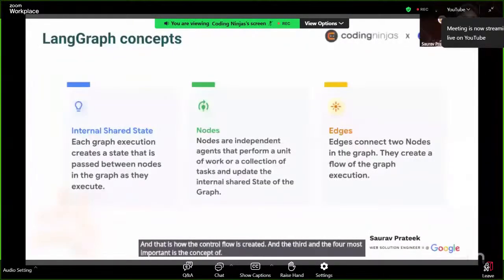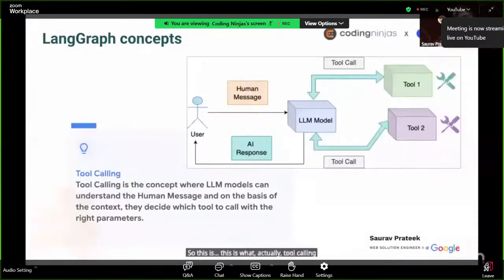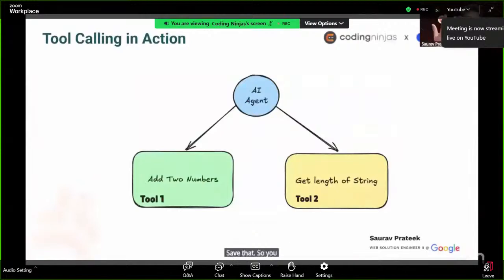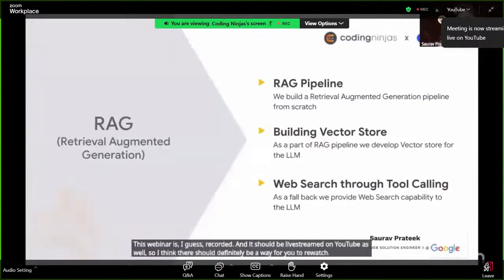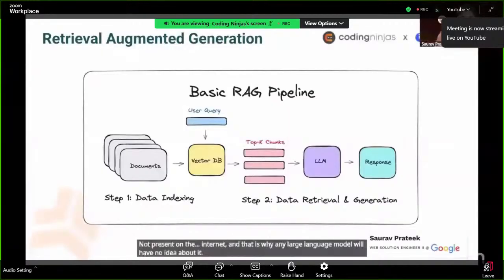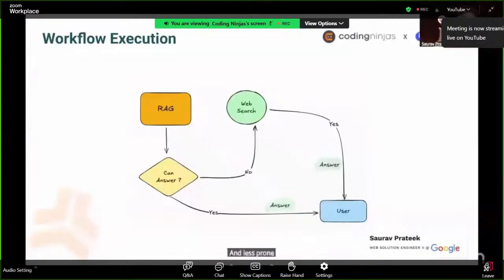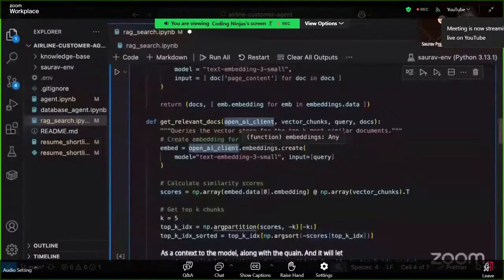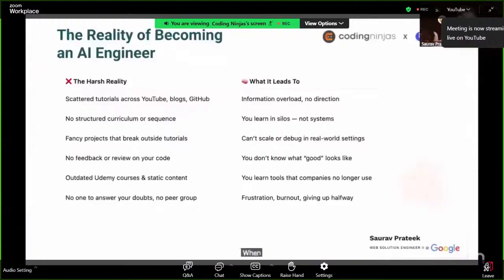Multi-Agent AI Systems Workshop 🔥 Build Production-Grade AI Systems | 25L+ CTC Roles at Google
🚀 Want to build production-grade AI systems like engineers at Google?

In this exclusive live workshop, you'll learn how Multi-Agent AI Systems are designed and deployed in real-world applications.

This session is perfect for AI Engineers, Developers, and Tech Enthusiasts who want to build scalable AI systems and prepare for high-paying AI roles (25L+ CTC).

💡 What you'll learn in this workshop:

✔ How Multi-Agent AI Systems work in real-world products
✔ Architecture of Production-Grade AI Systems
✔ How to design scalable AI workflows using multiple agents
✔ Real industry use cases used by top tech companies
✔ Live Q&A session to get your doubts cleared by experts

If you're aiming for AI Engineer roles at companies like Google, Amazon, and top startups, this workshop will give you the practical roadmap to build real AI systems.